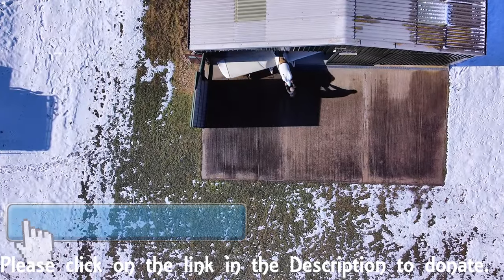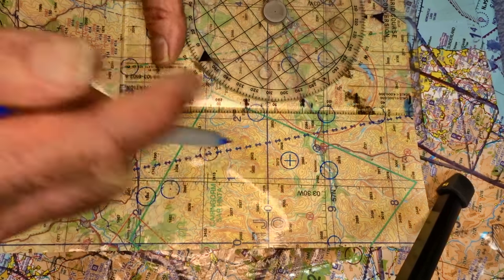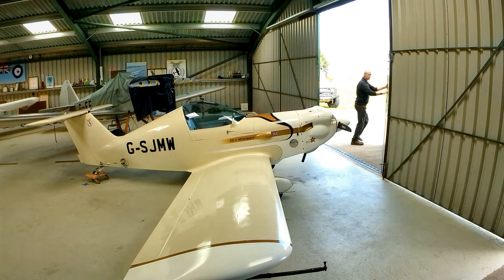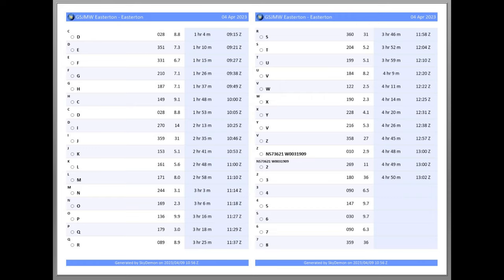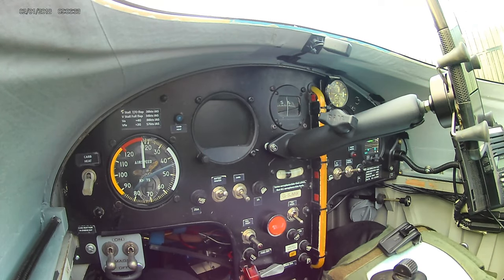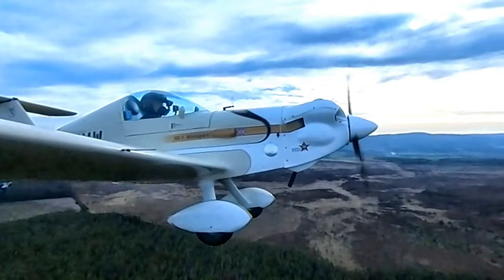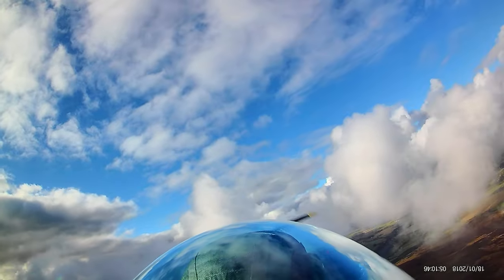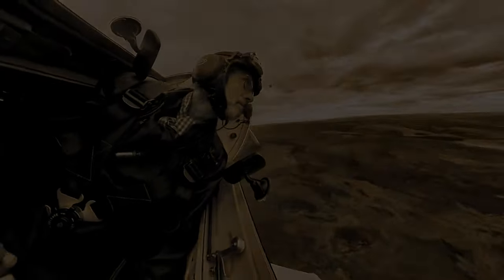Making the Most of the Minisport Part 4.2 - The Dawn to Dusk Competition 2023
Welcome to the second instalment of Part 4 of Making the Most of the Minisport. In the first instalment, we looked at reviving the traditional methods of light aircraft navigation. Now, by participating in the International Dawn to Dusk Competition, we can put that knowledge into action.

The competition challenges participants to undertake a self-imposed task "to encourage the most interesting employment of a Flying Machine within the limits of competent airmanship and to demonstrate the capabilities of pilot and machine in a day's flying, in the hours between Dawn and Dusk, whilst undertaking an original and praiseworthy objective."

My objective was to come up with an idea that would translate into an aerial challenge which could be used to raise money for the victims of the war in Ukraine. "Sky Writing" is nothing new, but I don't believe my chosen design has been done before. To achieve it needed days of planning and 5 hours of bum-numbing flying in a tiny cockpit, but by raising money through Justgiving.com many people in Ukraine will benefit from the effort it took to complete the challenge. Maybe I'll win a prize...and that'll go into the pot too.

If you have a few minutes and coins to spare, please consider a donation to this appeal:

Of more immediate interest to pilots old and young, experienced or novice, is that old-fashioned skills are still relevant even in today's hi-tech world of aviation. We all know the satisfaction we get from achieving something beyond our comfort zone. Navigation using basic techniques and basic tools will take us into that place, but the rewards are a great reason to go try something different.

At the end of this instalment, seeing me hitting my timing target within 5 seconds might put a smile on your face too...it certainly did mine. I had a grin a yard wide for a week.

Slava Ukraini !!